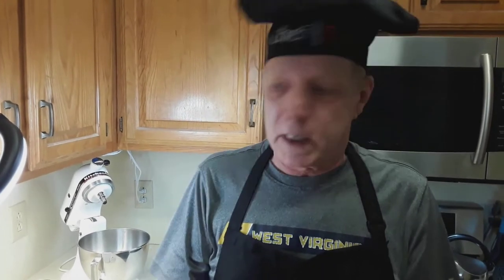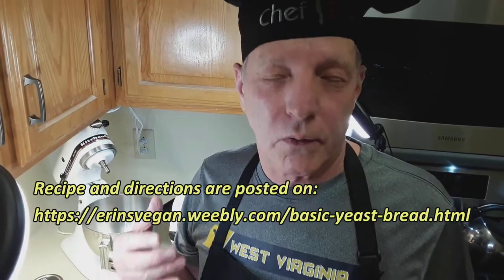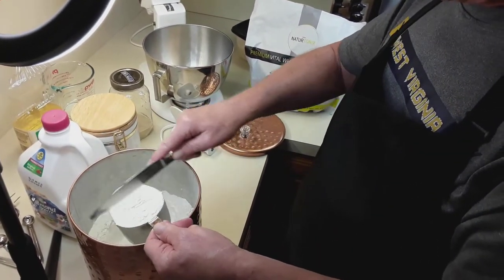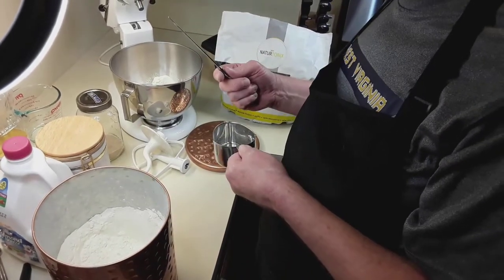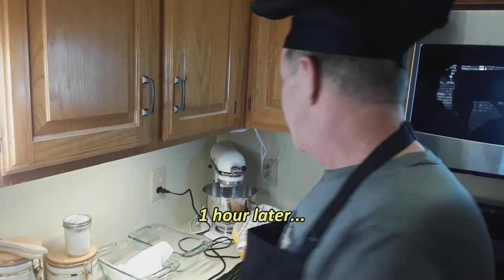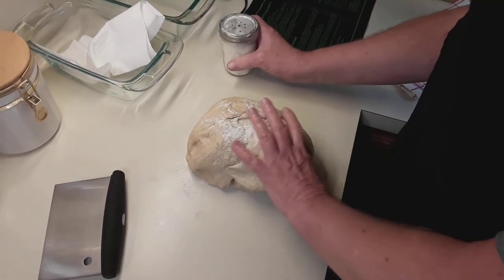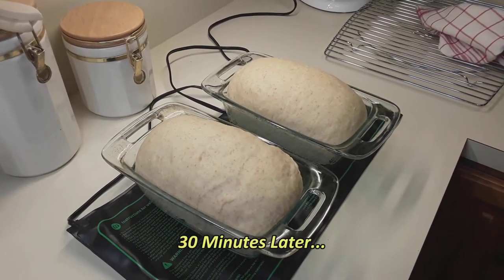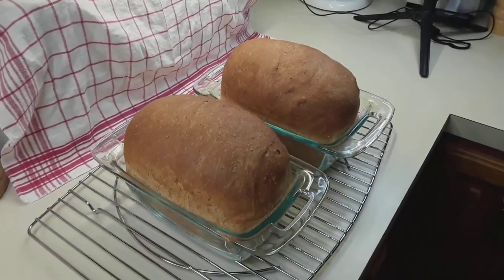Chef Erin's Yeast Bread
This video shows how to make 2 loaves of yeast bread from start to finish. Including the mixing time, rising times (2), baking time and cooling time, it takes about 3½ hours to make the bread.

Ingredients:

*4 cups of  Unbleached All Purpose Flour
*1 cup Red Rolled Wheat or Whole Wheat Flour
*1 cup Vital Wheat Gluten
*2 tablespoons of Brown Sugar
*2 tablespoons of Canola Oil
*18 ounces of warm Almond Milk (100° F)